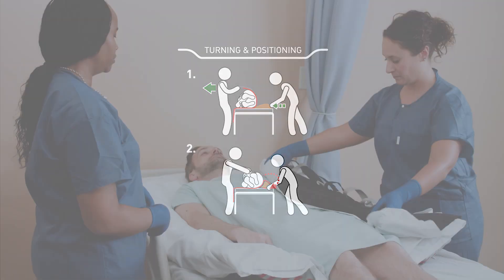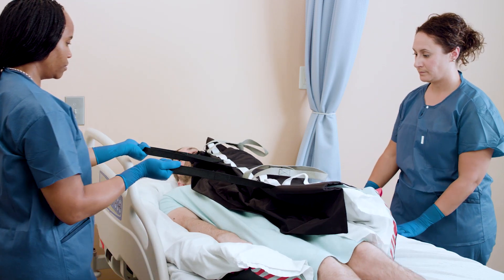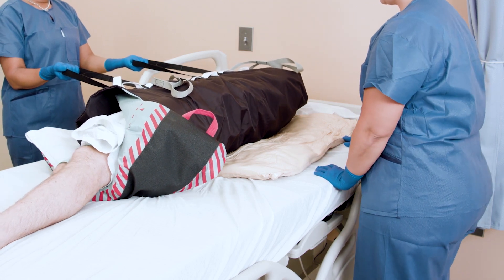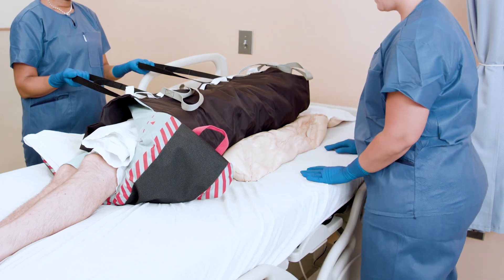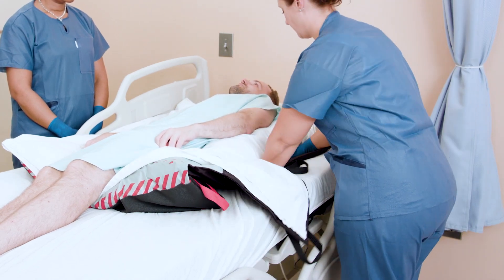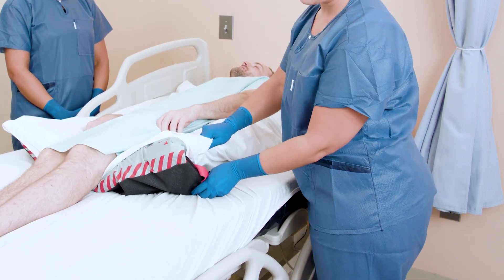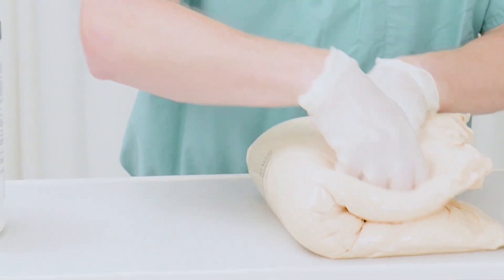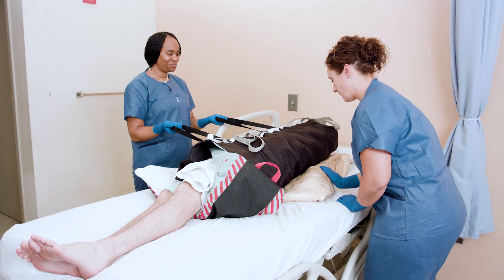Tortoise Intuitive Turning and Positioning